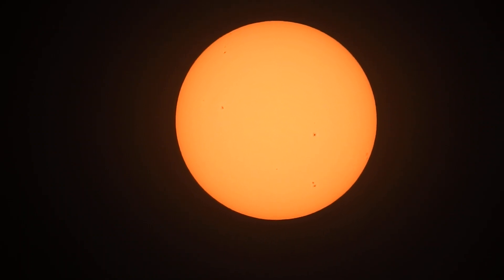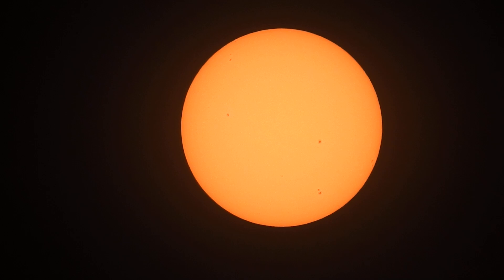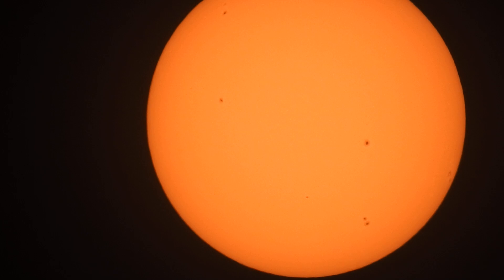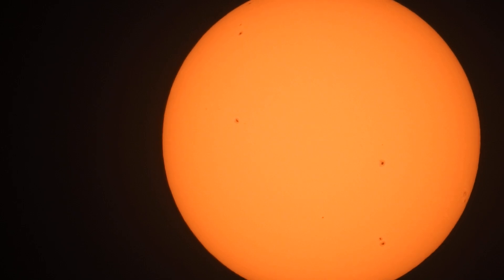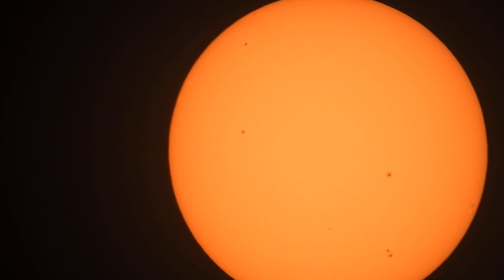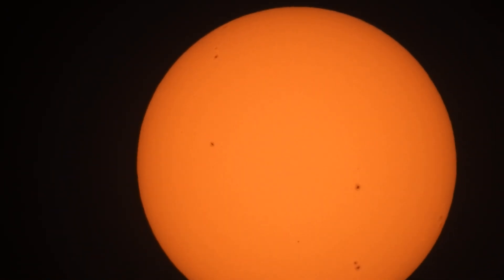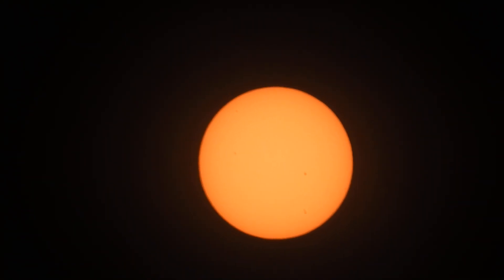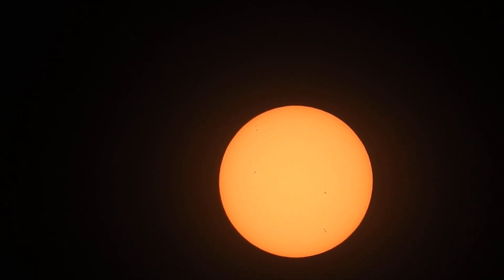Sunspots on the sun. Testing Equipment for the Annular eclipse later this year.. 7/26/2023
How's it look? Be ready.
On October 14, 2023, an annular eclipse will be visible in the continental United States. In the morning, the moon will cover the face of the Sun, so that the Sun appears in the sky as a single ring of light, known as the ring of fire. To witness the incredible ring of fire, you will need to be within the 125-mile path of annularity. The path begins over the Pacific Ocean and will make landfall in Oregon. The path arches from Oregon to Texas; then it will continue south through Central America to Brazil.  Unless you’re on that line—the path of annularity—you’ll only see a partial eclipse. The closer you are to the center of that path, the longer annularity, the maximum point of the eclipse, will last.

Solarham.net